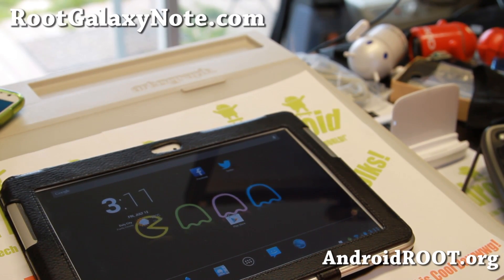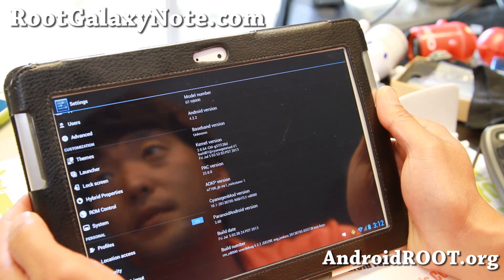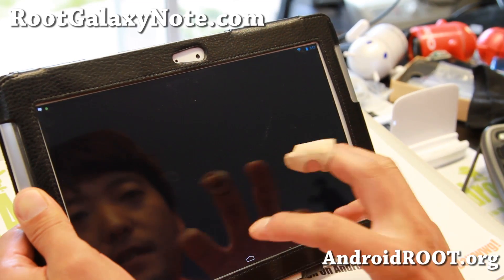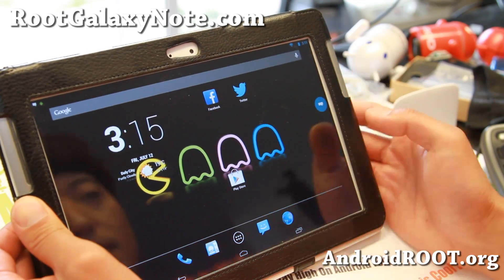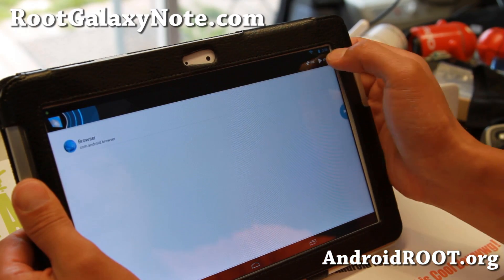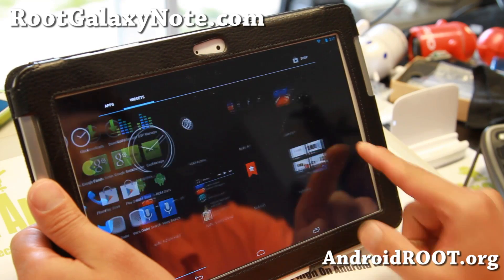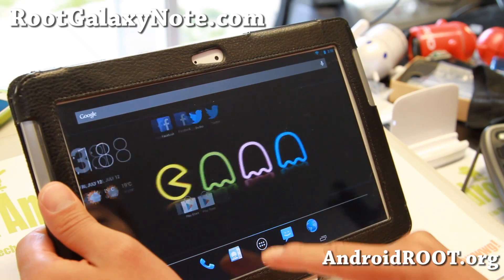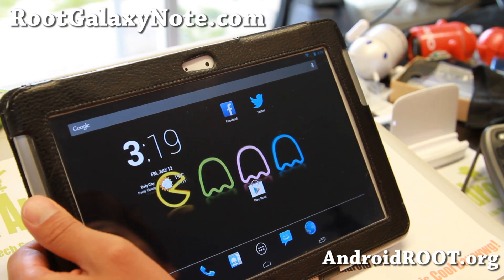PACMan ROM for Galaxy Note 10.1!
Here's a quick overview of PACMan ROM for Galaxy Note 10.1 Android tablet users.